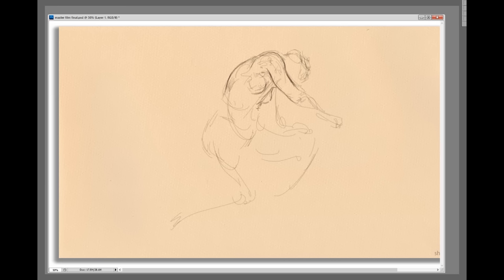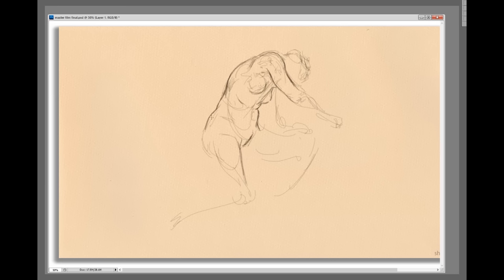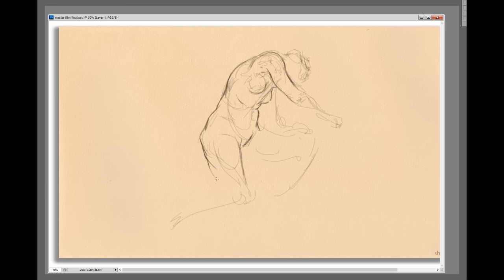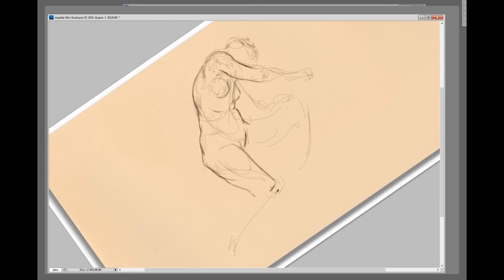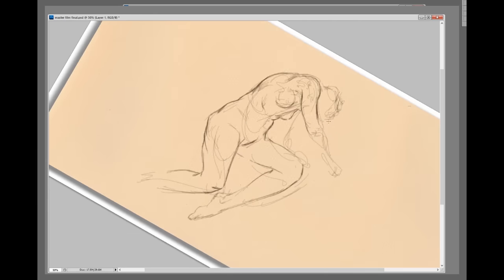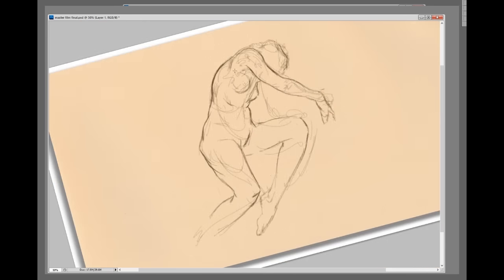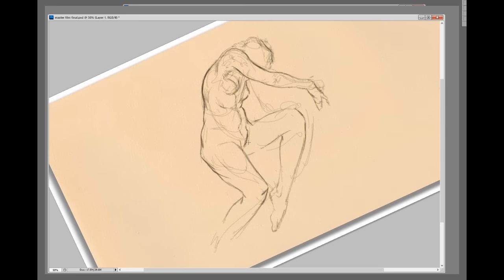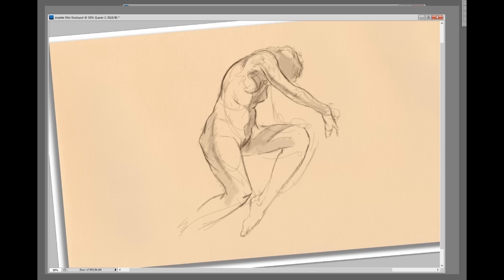Art Advice and New Videos!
Hi Everybody!

My app is now live! It’s free to download, and the first set of videos are free! The point of these app is so you can take these videos anywhere, these videos take up minimal space on your devices that will help you sketch wherever you want to.

For more extensive videos, books, and art supplies, feel free to browse my